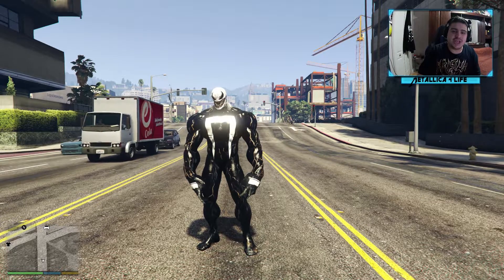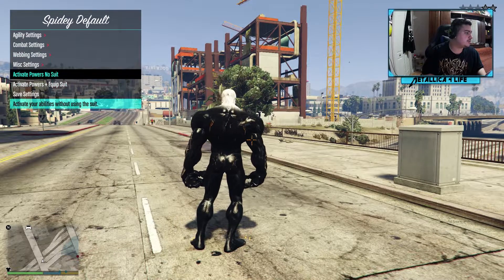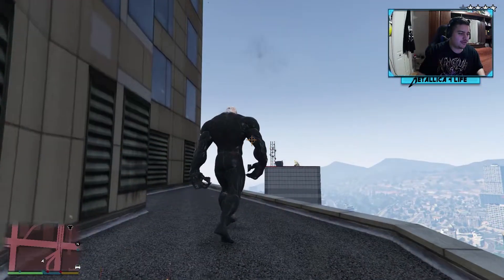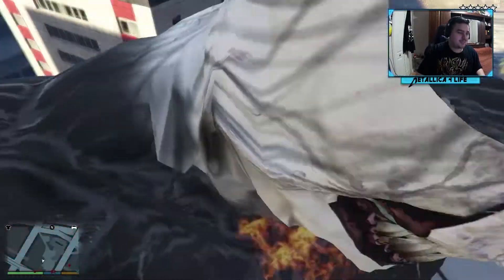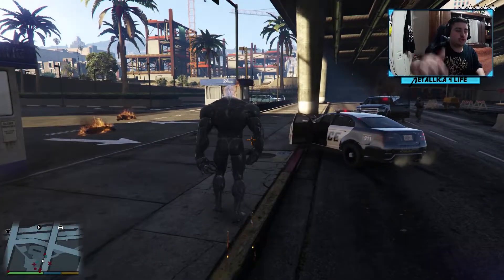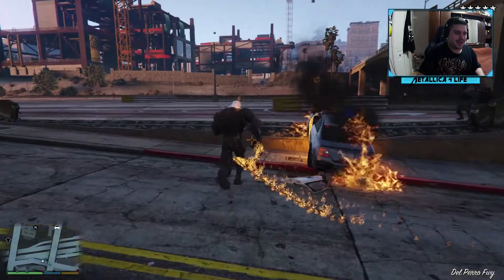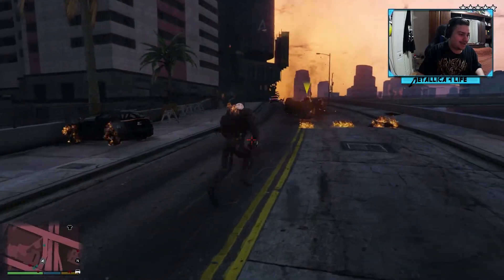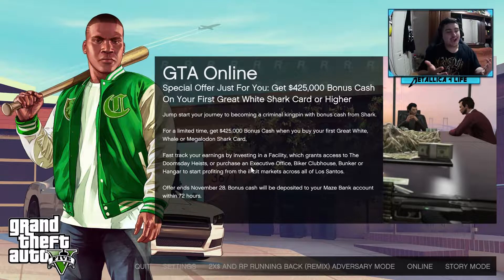VENOM GHOSTRIDER!! (GTA 5 Mods)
PC Specs:

-Case: Corsair Obsidian 450D
-Cpu: Intel Core I5 6600k
-Motherboard: Msi B150 Gaming m3
-Gpu: Msi Gtx 970 4gb
-Cpu Cooler: Corsair H80i GT
-Ram: Gskill Ripjaw V Series 16gb
-Psu: Corsair Cx750